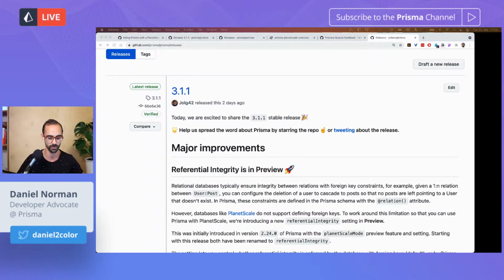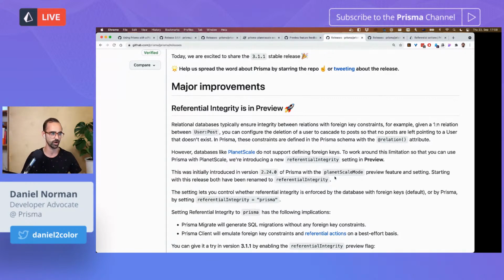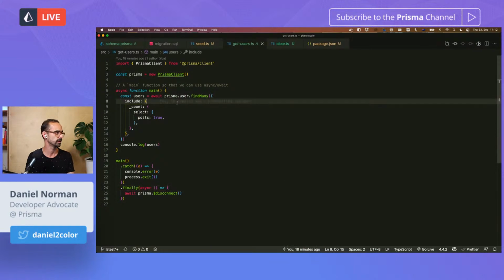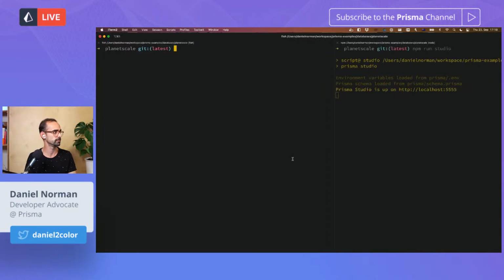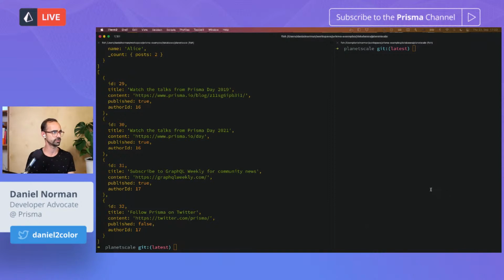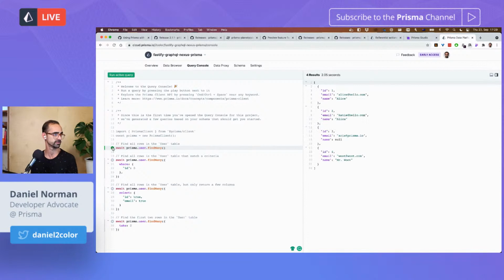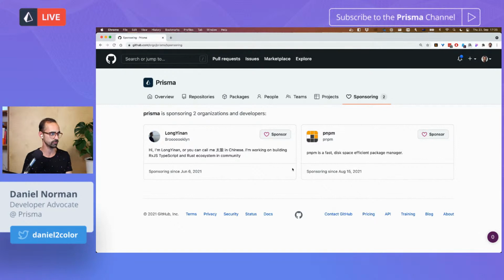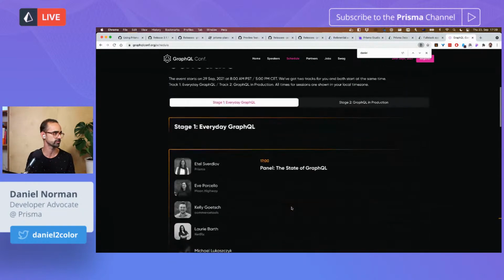What's new in Prisma (v3.1.1)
Daniel from the Prisma team discusses the latest 3.1.1 release of Prisma and other news from the Prisma ecosystem.

Tune in to learn about new releases, how to upgrade, planned features, and other interesting bits from the Prisma world.